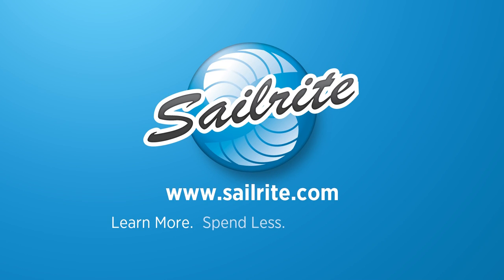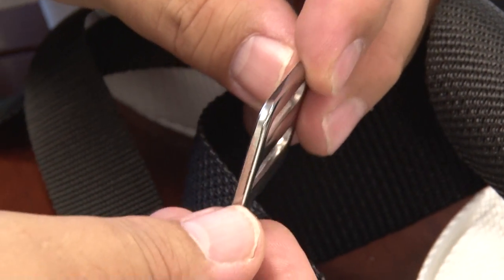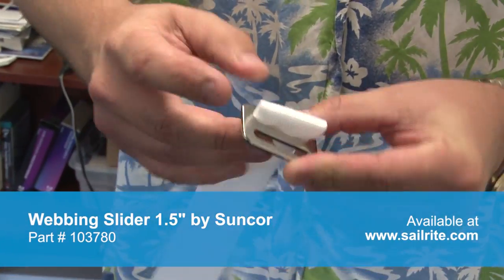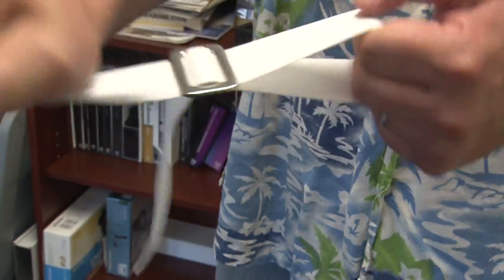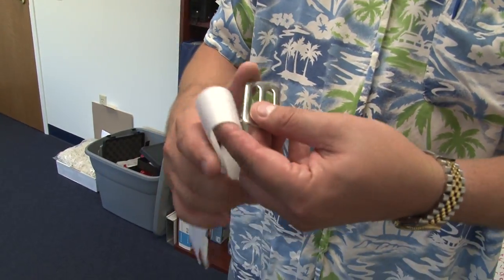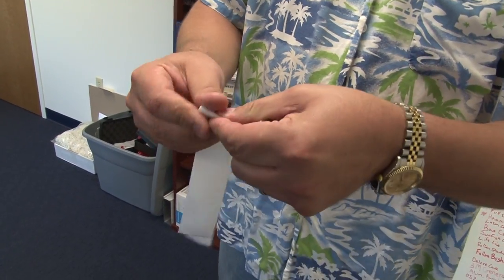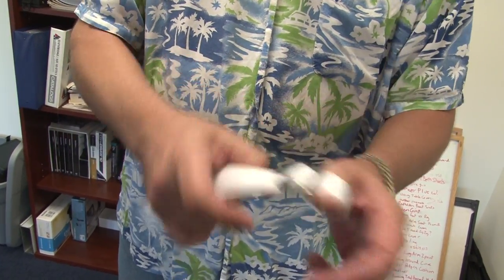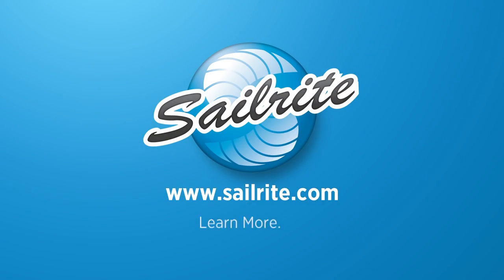Webbing Slider Stainless Steel - Fixed Threading Plate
Webbing Slider or Fixed Threading Plate by Suncor is a heavy-duty 304 stainless steel webbing slider used to easily adjust the length of a webbing strap or tie-down assembly. This webbing adjuster also accepts a flat hook.